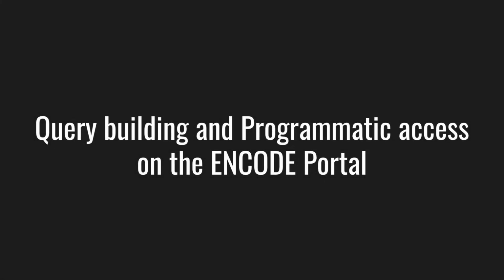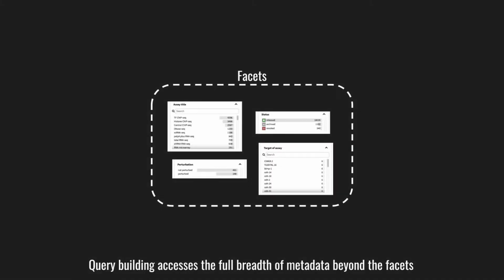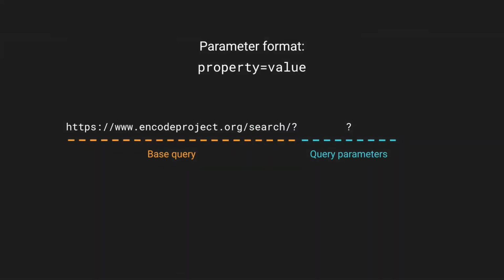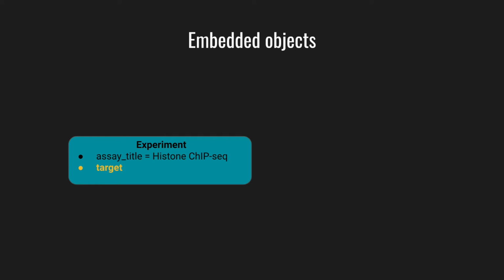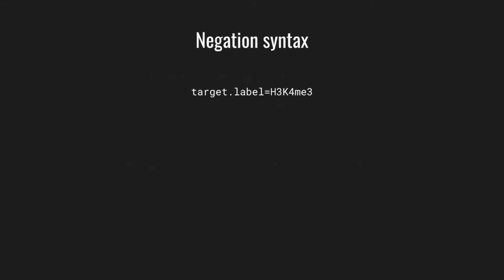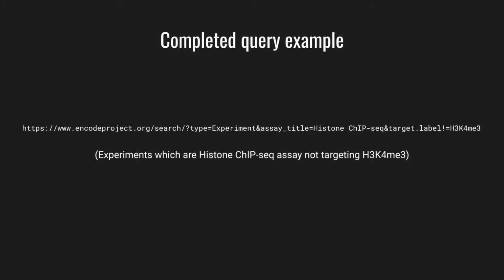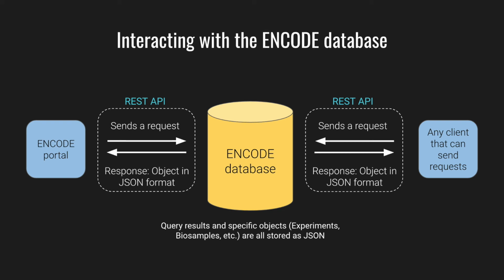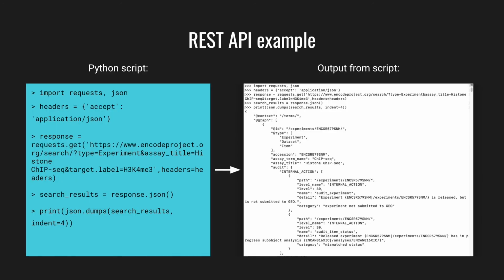ENCODE Portal Query Building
This video describes how to use the metadata on the Portal to search for specific assays and datasets of interest, and download them for your use.